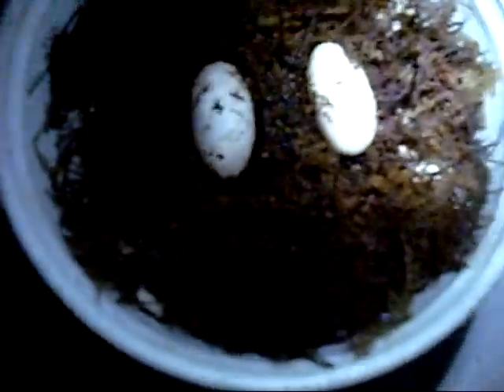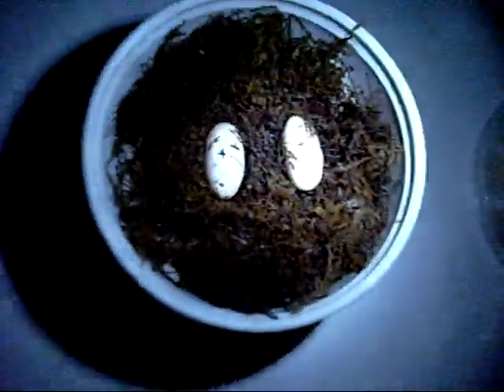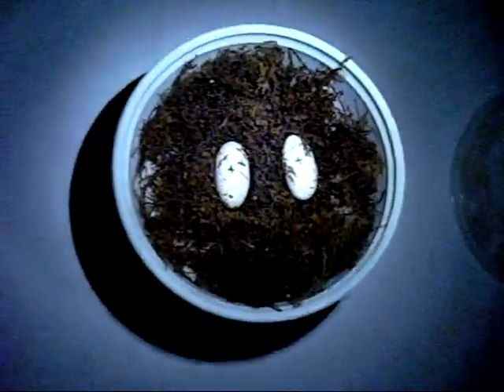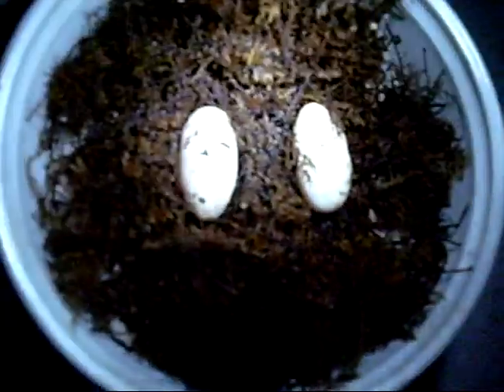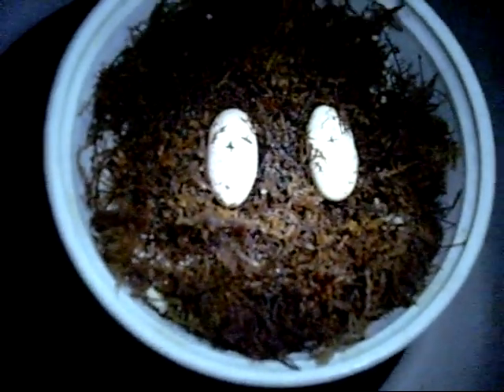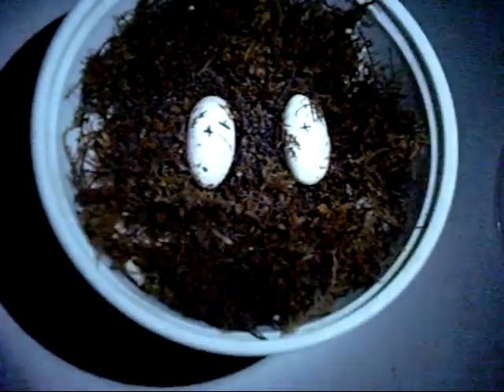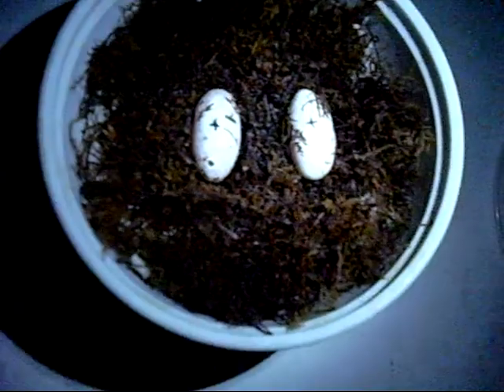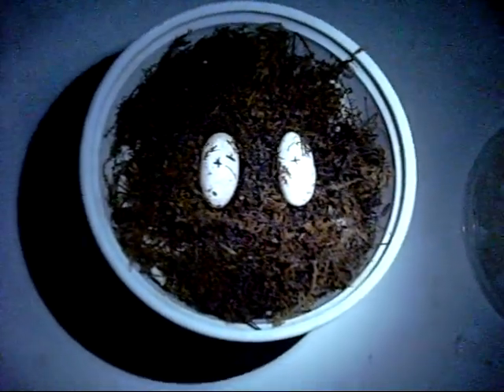EGG CANDLING UPDATE! (CLUTCH # 1)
(Clutch #2 is on the way) Just a candling update video on my 1st clutch of leopard gecko eggs. normal x leucistic. THERE FERTILE!!! she is about to lay another clutch of eggs in the 3 next weeks.